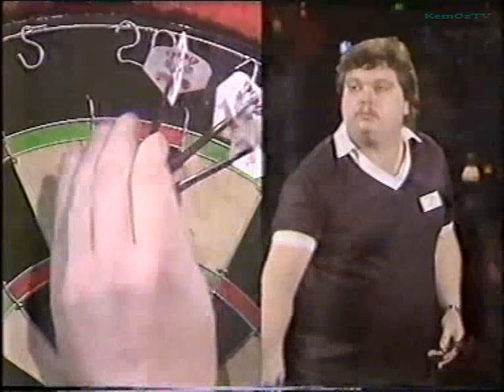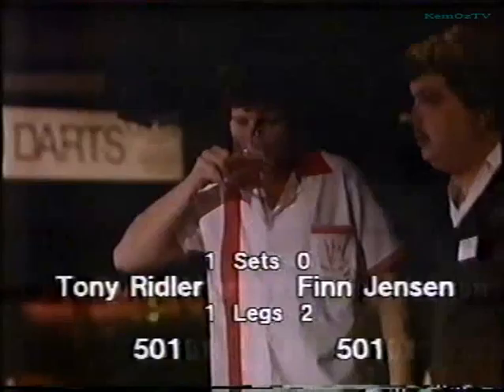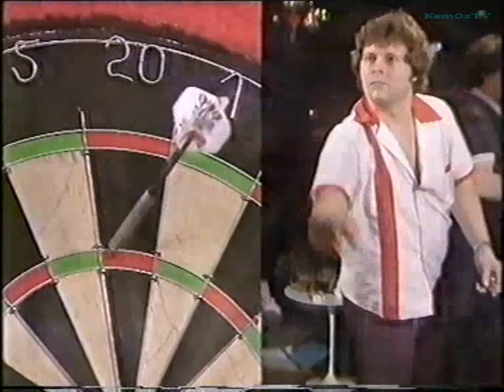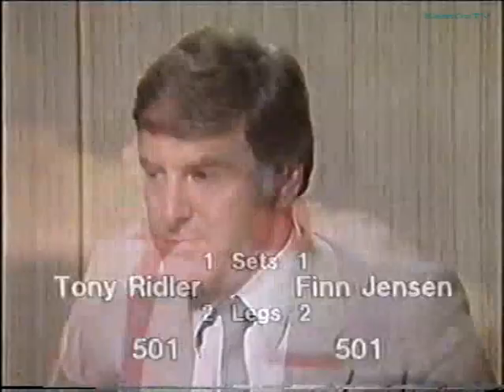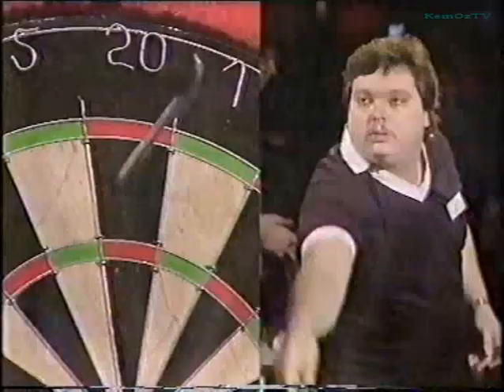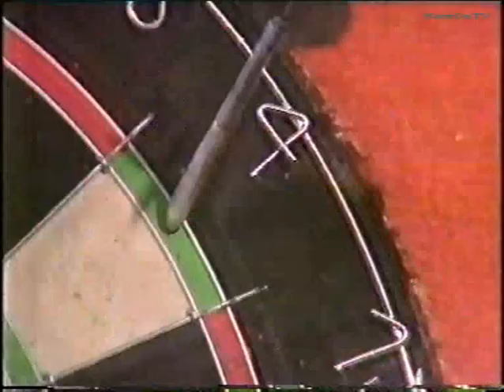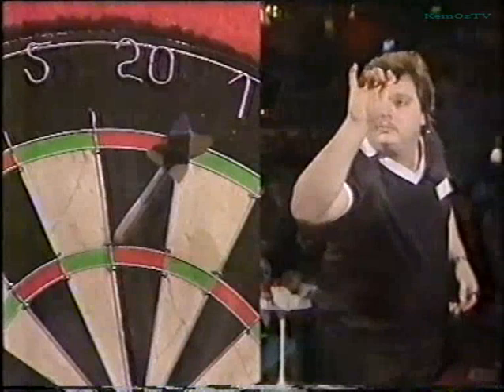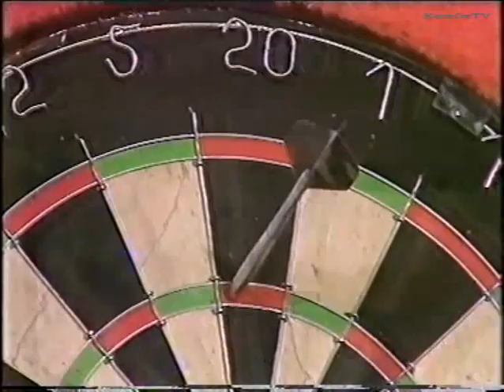Tony Ridler vs Finn Jensen 1983 World Darts Championship Round 1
Newport's Tony Ridler takes on Dane Finn Jensen in the first round at Jollies.

Fair use was not a novel proposition in 1976, however, as federal courts had been using a common law form of the doctrine since the 1840s (an English version of fair use appeared much earlier). The Act codified this common law doctrine with little modification. The Act gives four factors to be considered to determine whether a particular use is a fair use: the purpose and character of the use (commercial or educational, transformative or reproductive); the nature of the copyrighted work (fictional or factual, the degree of creativity); the amount and substantiality of the portion of the original work used; and the effect of the use upon the market (or potential market) for the original work.